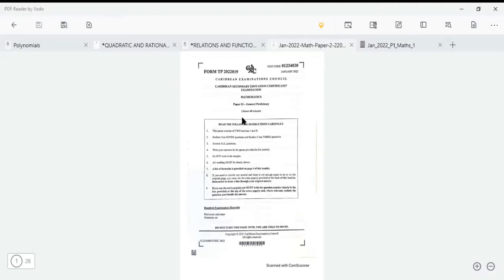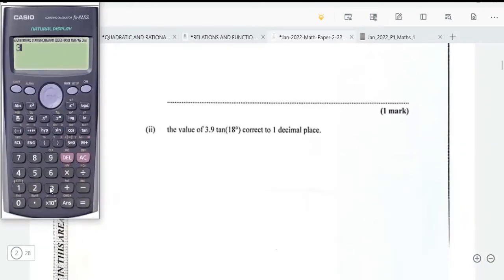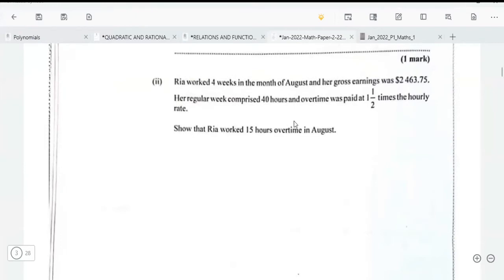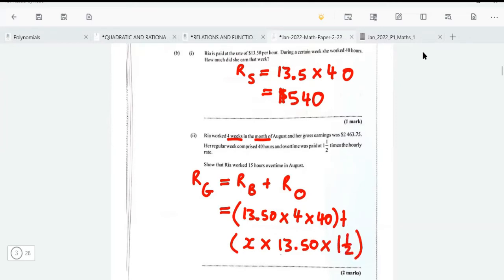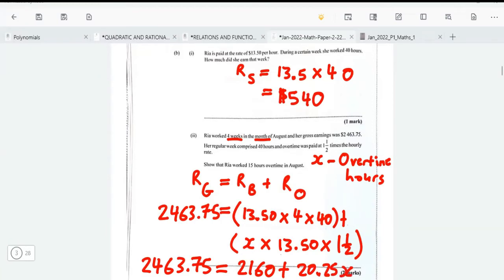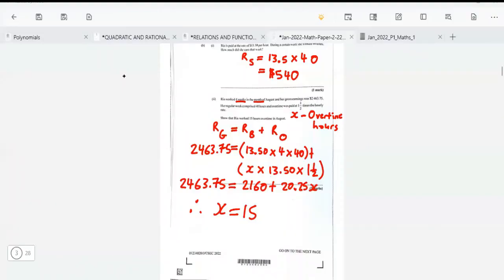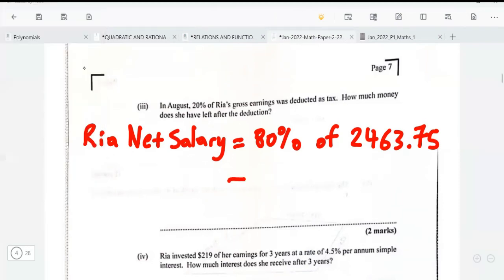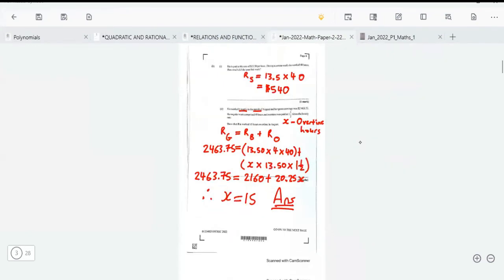CSEC MATHEMATICS|JANUARY 2022|QUESTION 1|PAPER 2